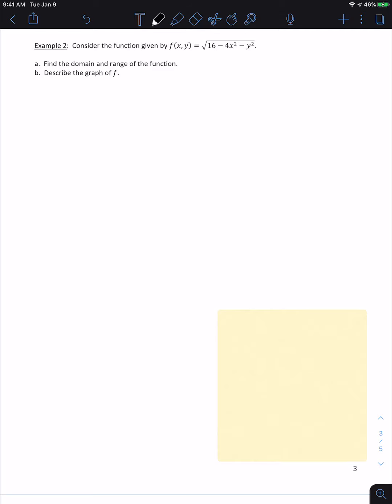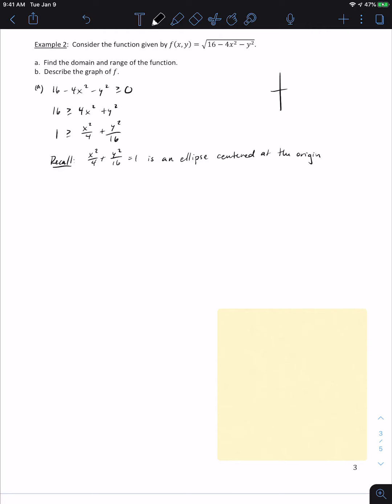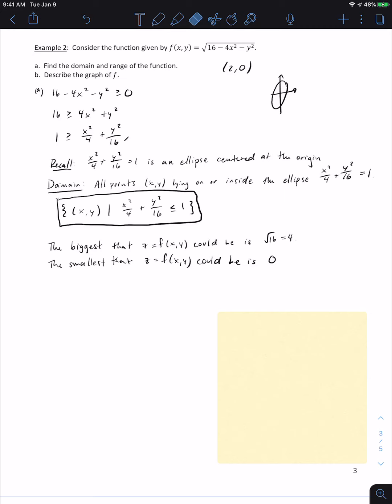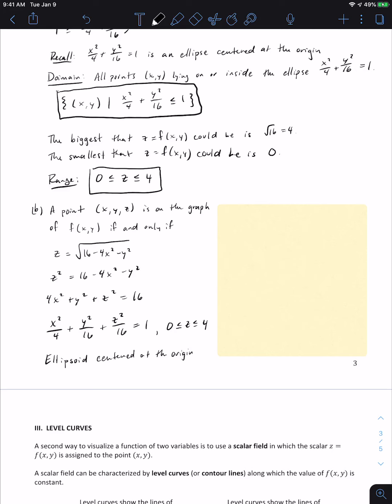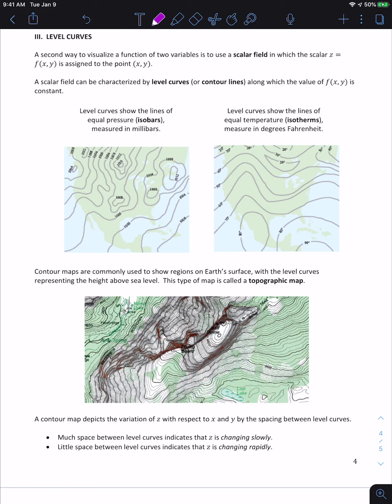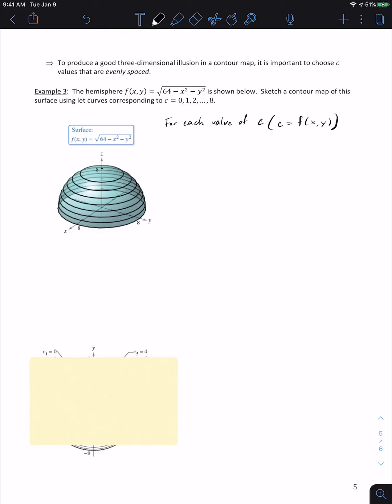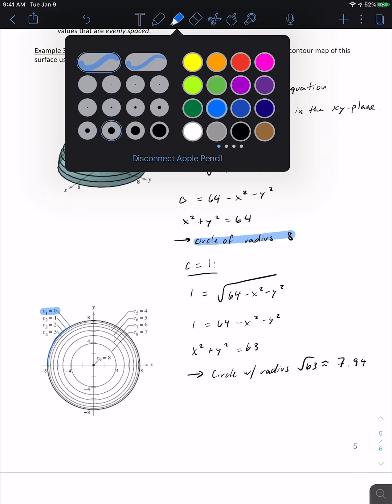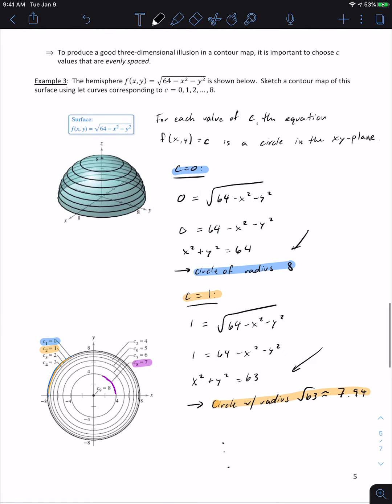Section 13.1 Part 2